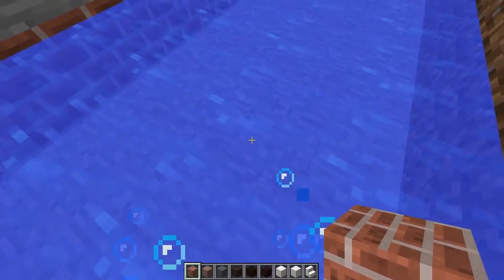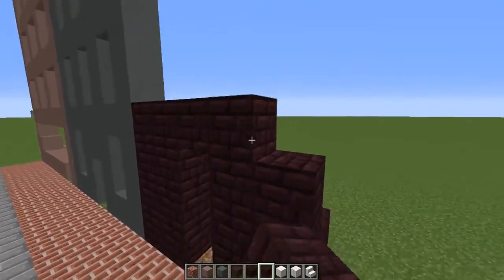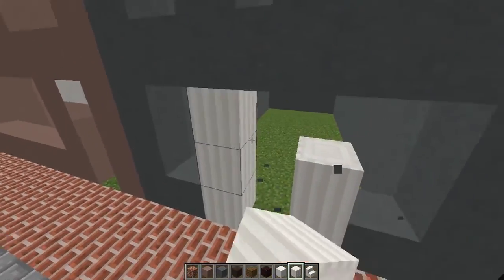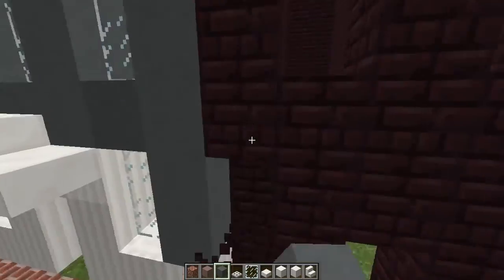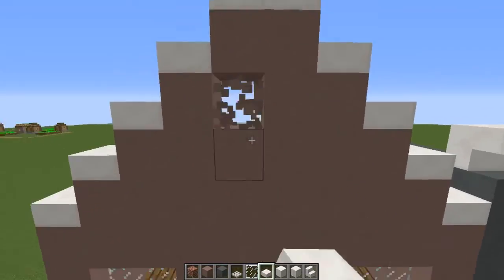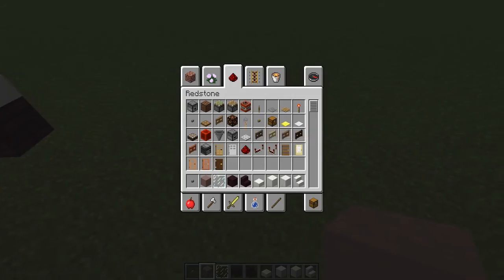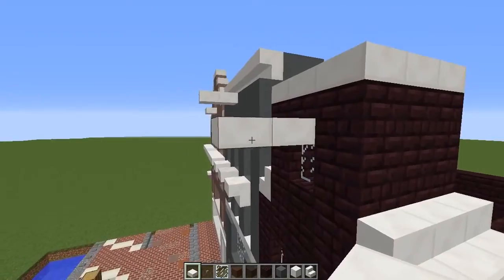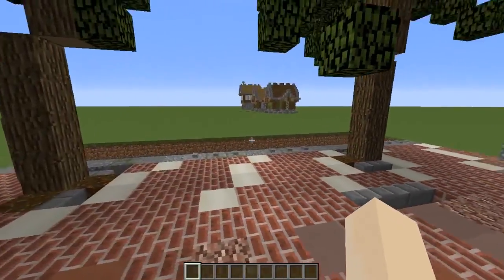Minecraft - Dutch Canal House Tutorial!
Hey guys! My voice has improved from my last video but I'm still a little bit sick! I think it's allergies, so please excuse it in this video again :( This is a tutorial on how to build an Amsterdam-style Dutch canal house :) I went to Amsterdam last year and I really loved it there, loved the architecture so I'm replicating it in Minecraft! This video gives you the basics of the architecture and lots of components you can add to the builds, mix and match all the ideas to get lots of different styles :)

Also, if you have any suggestions for my filming too then please also feel free to comment and let me know :) I know one suggestion I had a week ago was my "as you can see..." remarks which I'm trying to cut down more! It's hard to do when it's a regular saying but I'm getting there :P